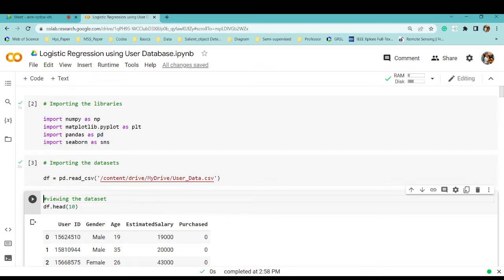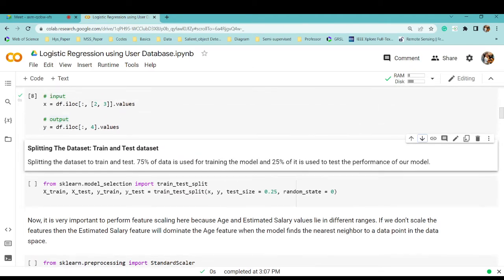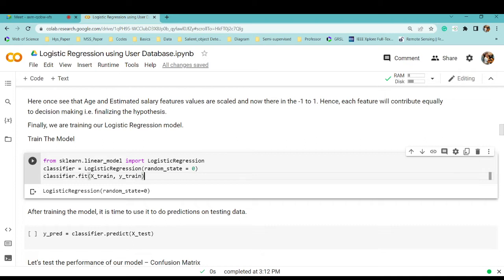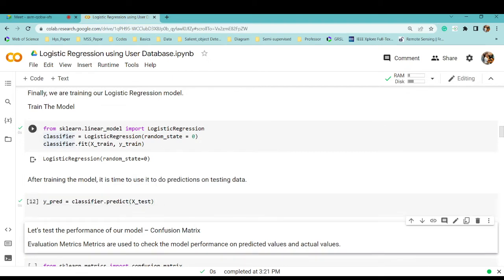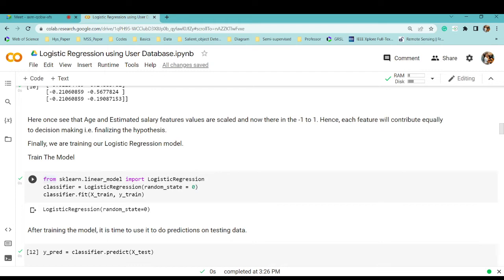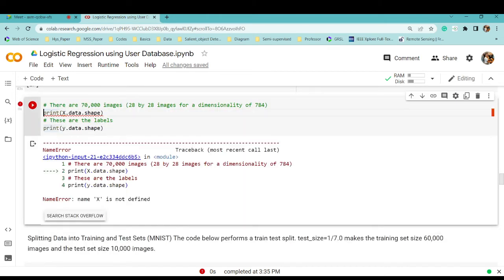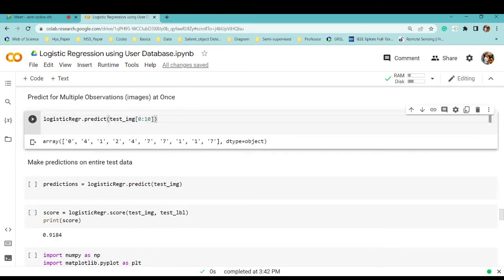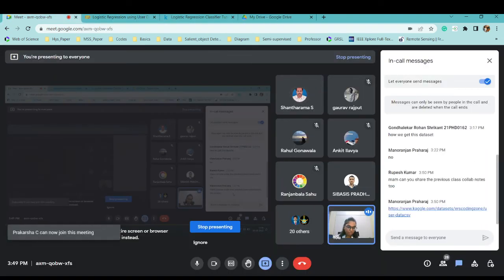Logistic Regression using User Database in Python